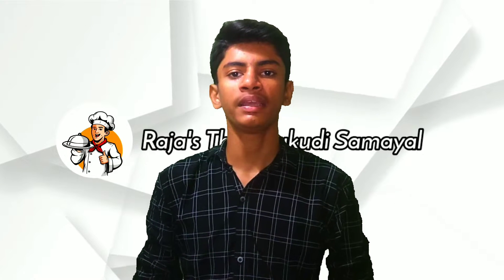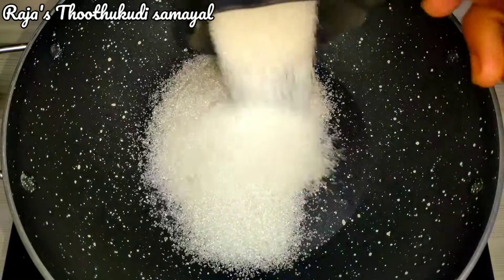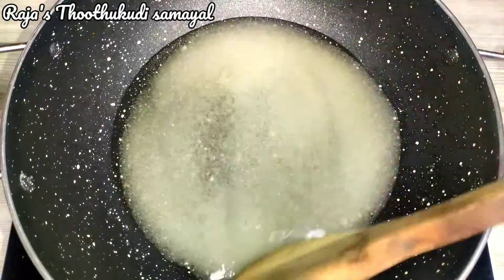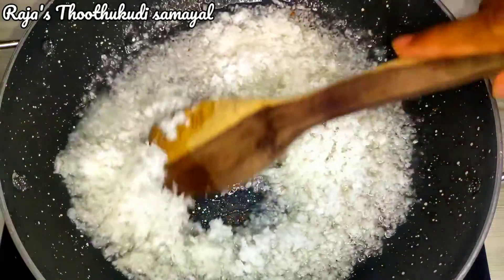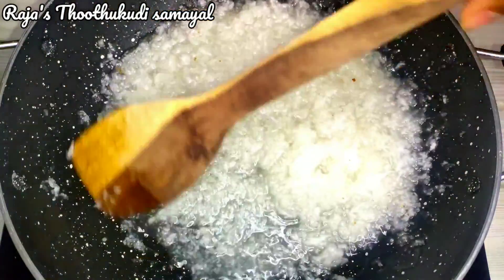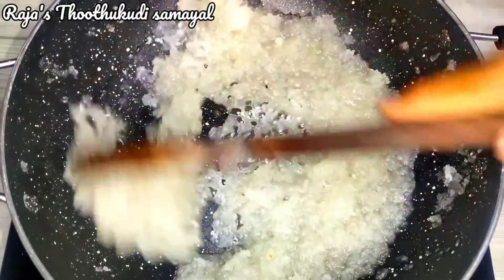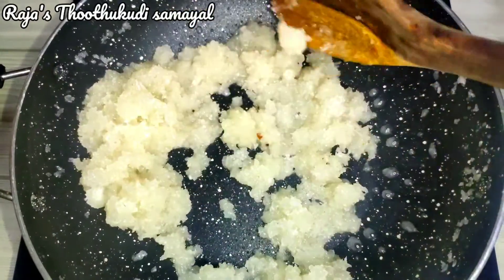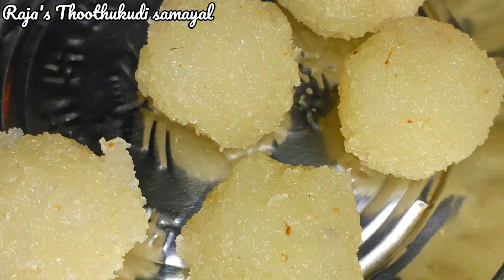Coconut Ladu new recipe in tamil | Raja's Thoothukudi samayal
Hi Friends welcome to Raja's thoothukudi samayal

Today Raja's thoothukudi samayal la very simple and tasty coconut Ladu recipe We can make this  recipe at home. Only with the simple ingredients let's see how to do coconut Ladu in this video

Fish & Expert Tamil

Please follow on my Instagram
Raja's_Thoothukudi_samayal

Tag's
Raja's Thoothukudi samayal
Tamil Recipe's
Different Recipe's
Indian Recipe's

Thank you all love you all 💕
Thank's for your support